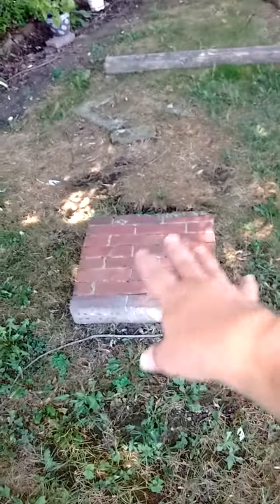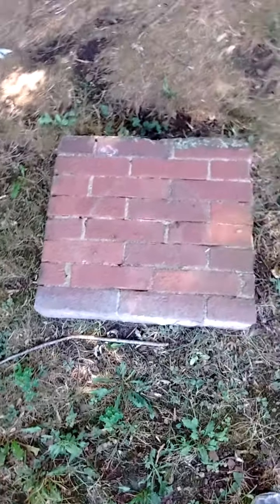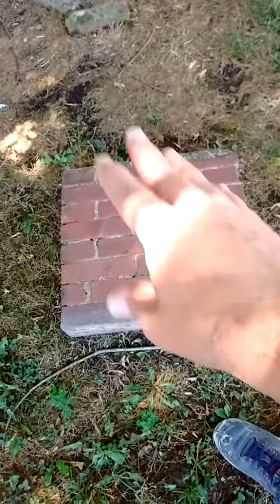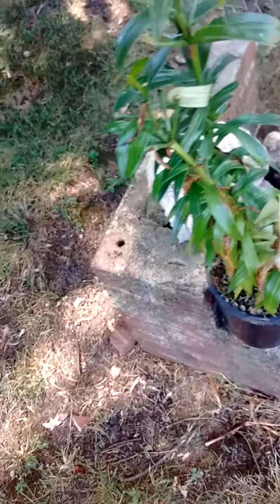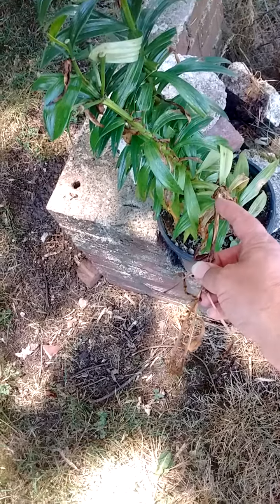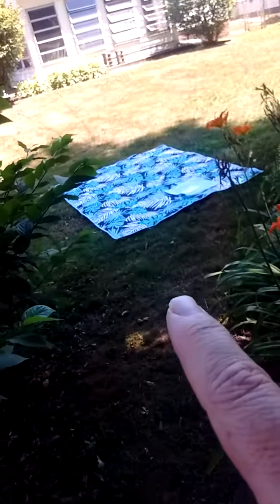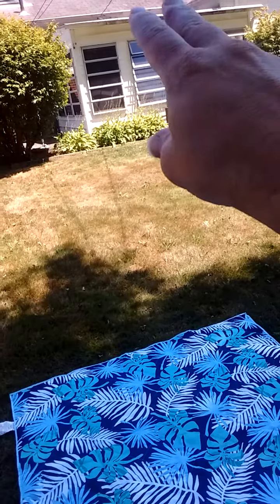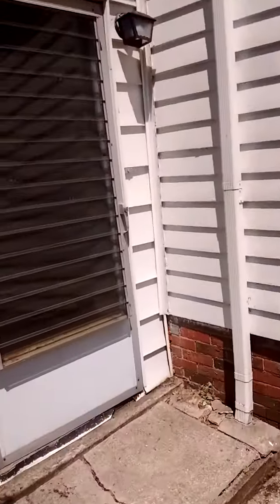Story Hour Videos 07/29/2020 1st 4 pieces of furniture for backyard. 20200729 123601491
When I got these 4 pieces of backyard furniture, this locked the whole thing.
1. Patio Chair
2. Picnic Blanket
3. Hammock
4. Chaise